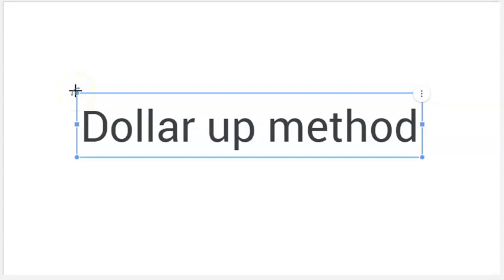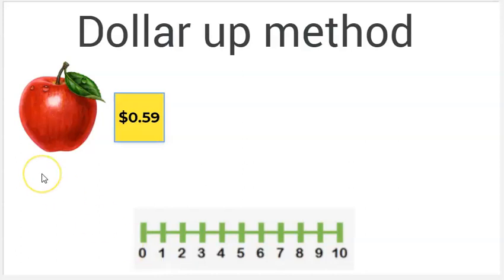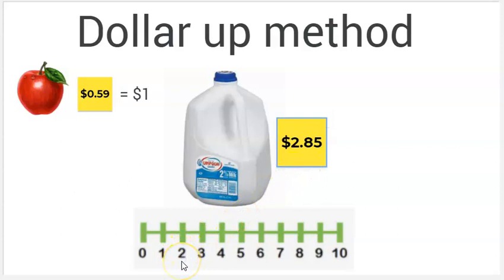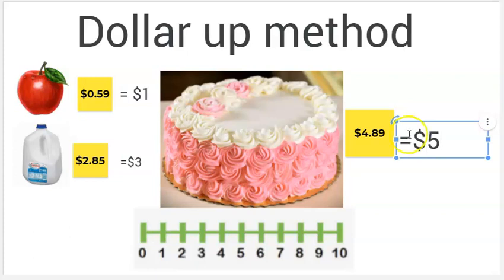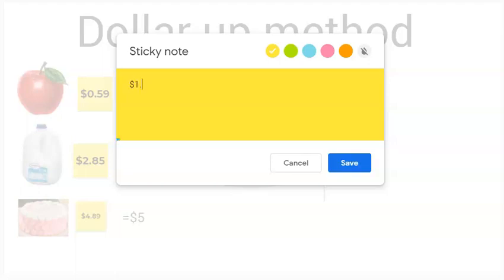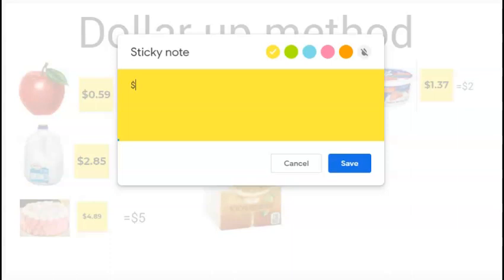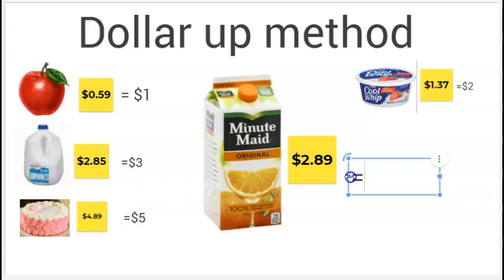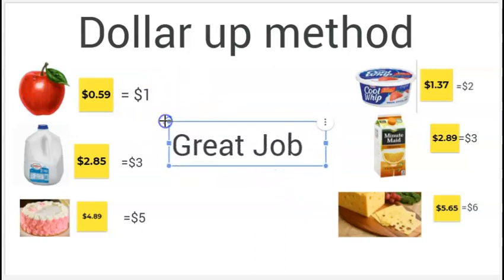Dollar up method for students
This is a video lesson of the dollar up method using a number line and without a number line. This is a quick lesson for students in a MoCI classroom.  I use Boom Cards, found under Mrs. Turner's Class or you could make your own practice assignments to go with this video.